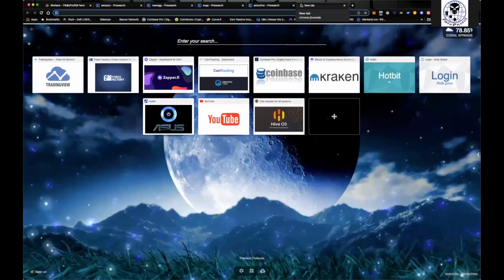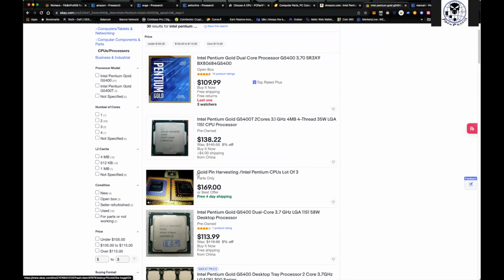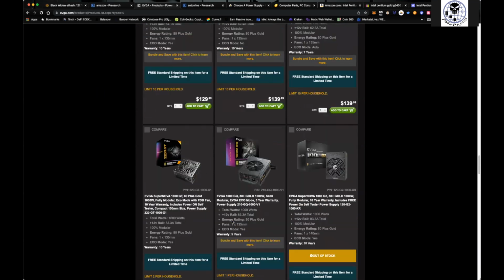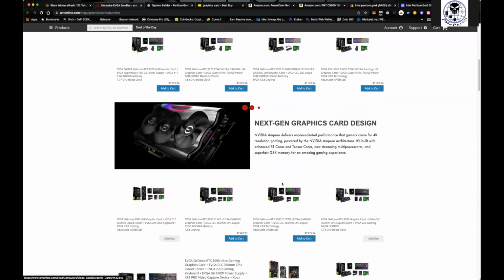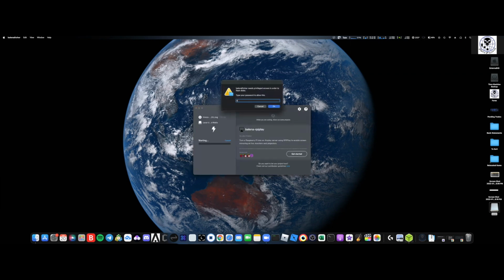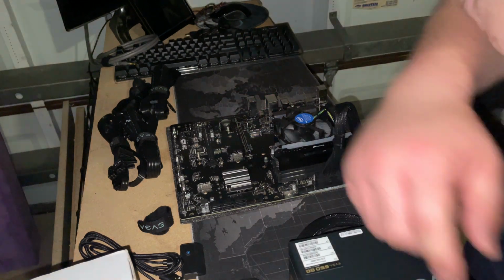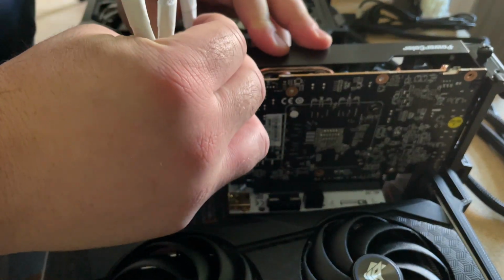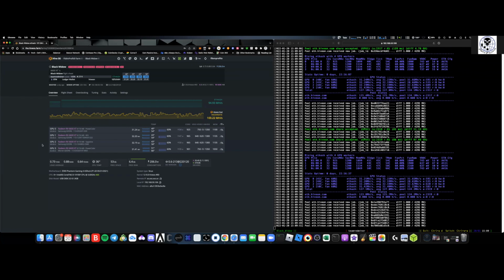Building a Crypto Currency Mining Rig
In this video, I take you from a start to finish GPU mining build. Using AMD RX 6600 XT GPU`s to mine Ethereum.